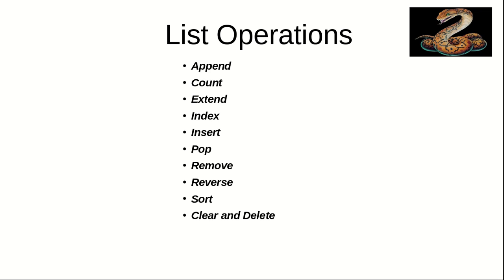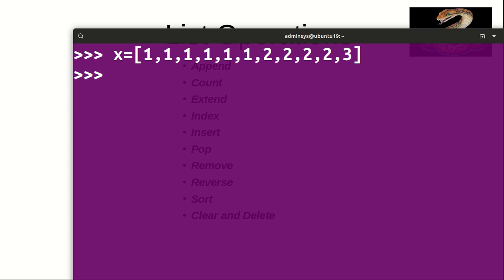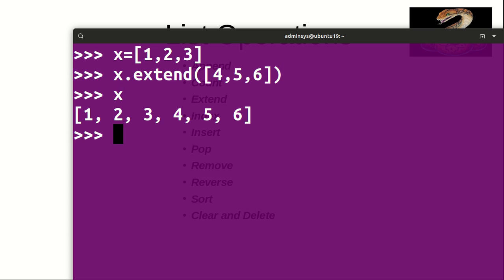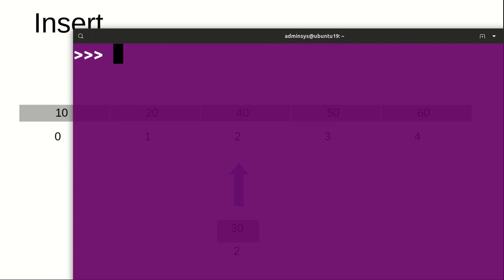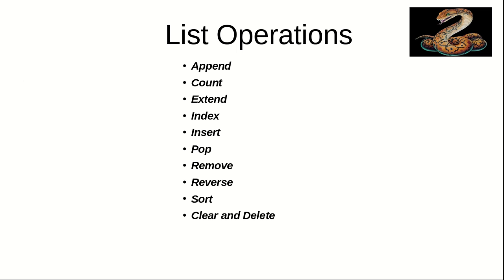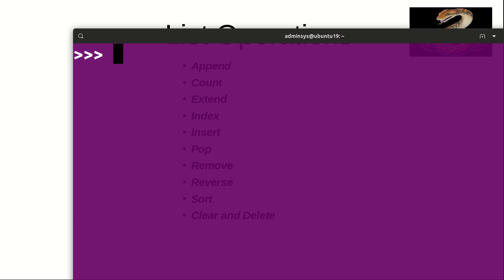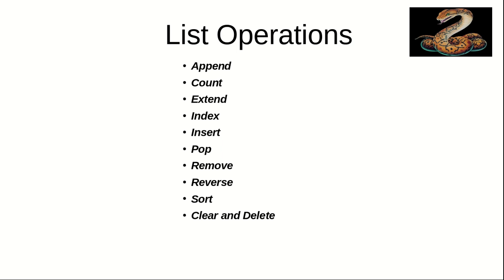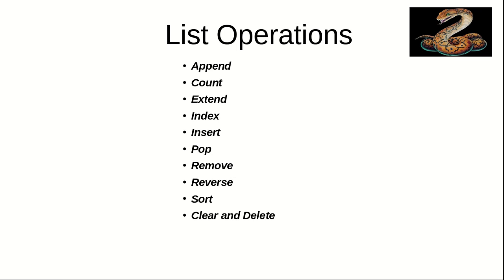Python Tutorial 4.3 | List Operations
In this Video , you can learn the following List Operations:
1)Append: Inserts element at the end of the List
2)Count: Counts the occurrence of list element
3)Extend: Combines new list with existing list
4)Index: Returns the Index(position) value of list element
5)Insert: Inserts the element at specified position
6)Pop: Removes last element of the list
7)Remove: Helps to Remove existing element in the list
8)Reverse: Reverse the list element
9)Sort: Sorts the List ( ascending or descending)
10)Clear : Removes all the elements in the list and returns Empty list

11)Delete: Deletes list object (from memory)
Note:
Know the differences between:
Append( Insert at end ) and Insert( inserts at any position )
Pop( removes end value) and Remove( removes any value that user wants )
Delete( deletes list object from memory ) and Clear( removes list element )